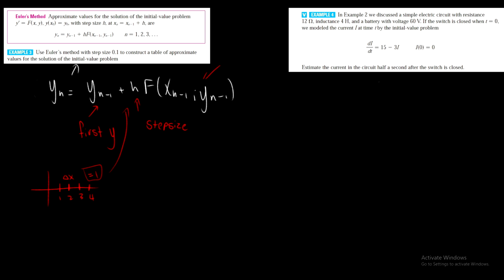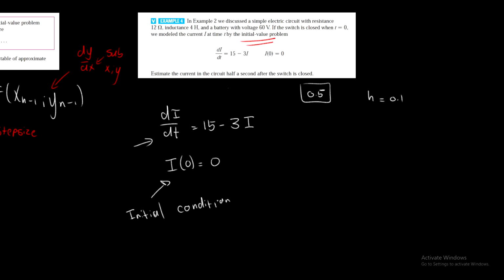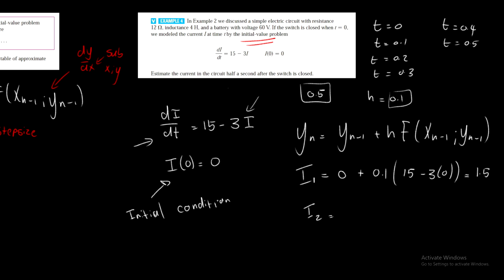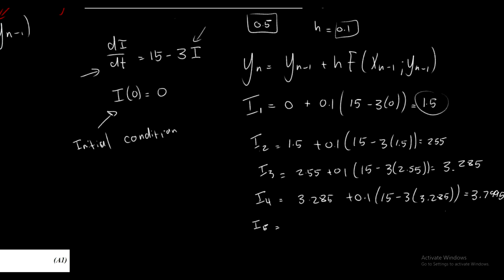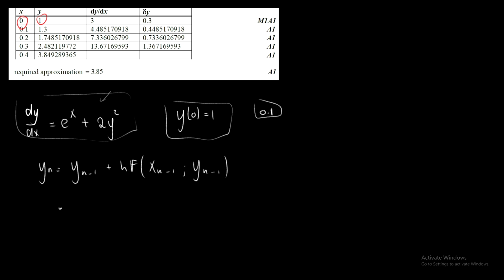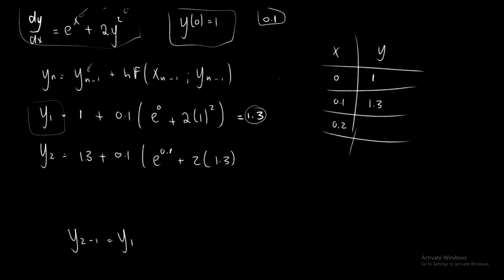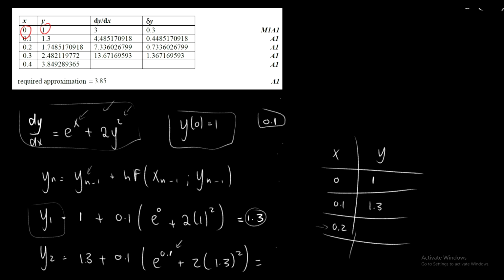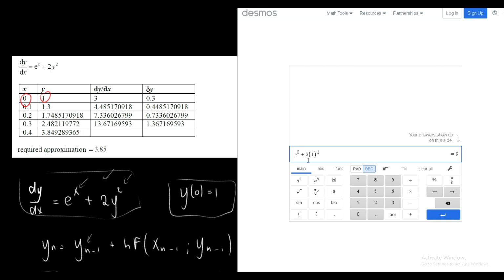Euler's Method of Approximation IB MATH AA AHL 5.18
I personally think this video is bad, since I was tired, however, it will help you score free points in the IB exam I am sure. I will make a new one in the future sometime.